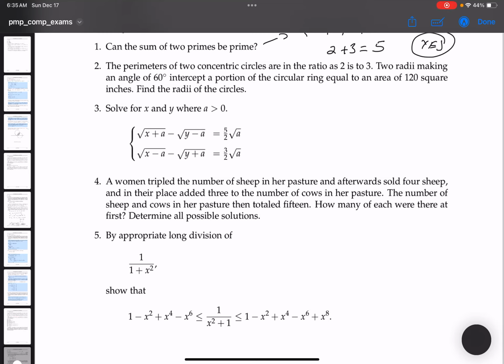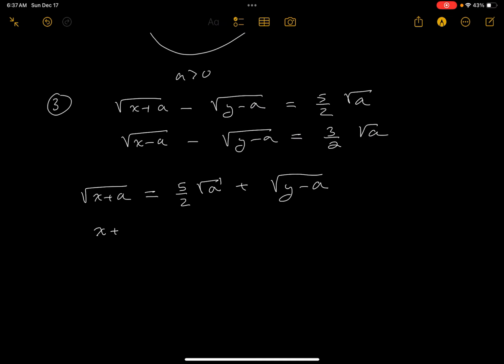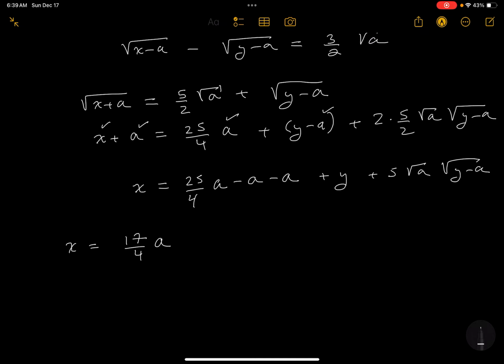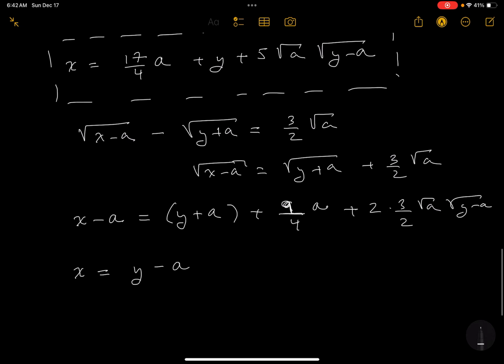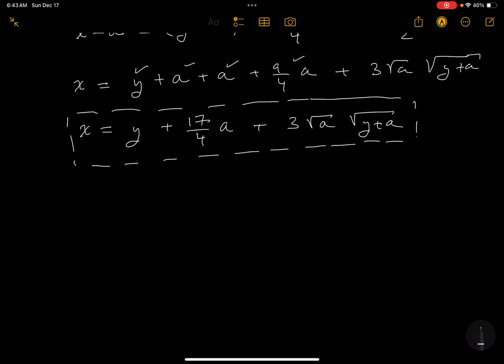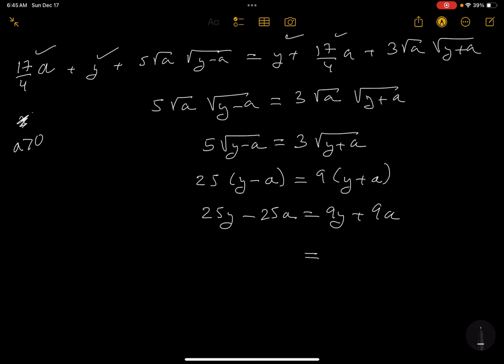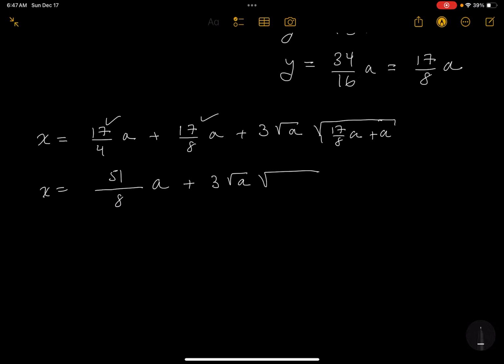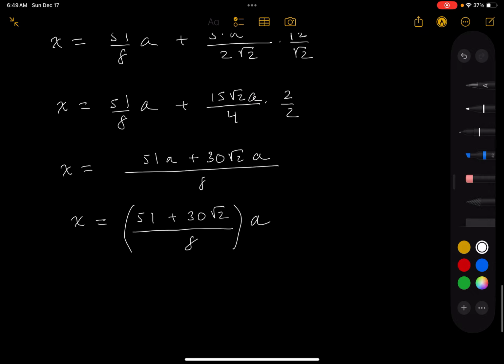pmp contest 04 03 03